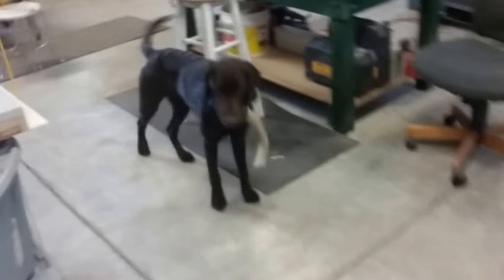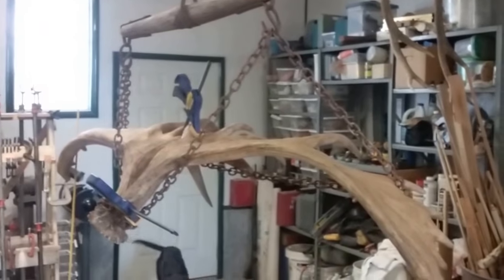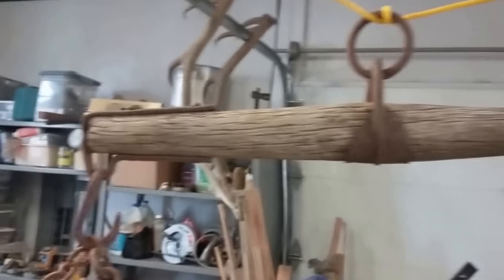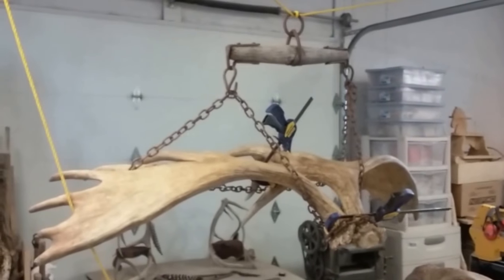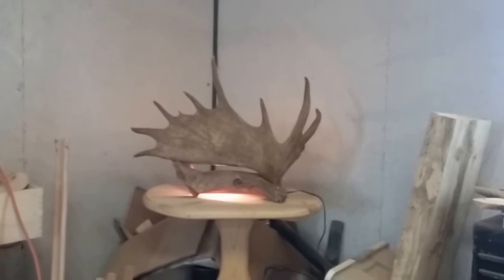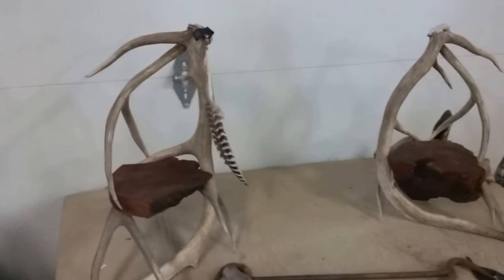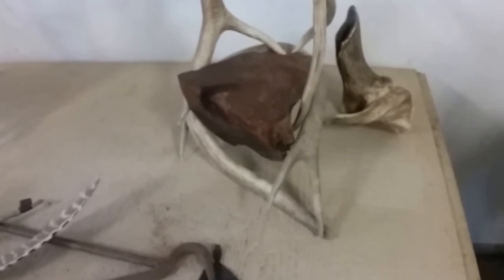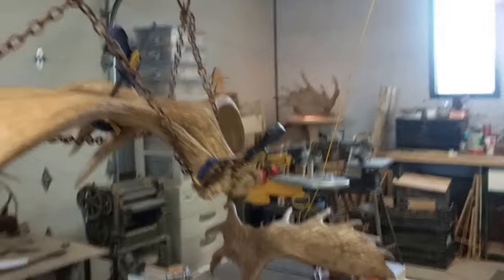Antler works series. Moose paddle pool table light.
Another moose paddle project. This is a pool table light that is designed to look like a trapper constructed it in the 1800's.